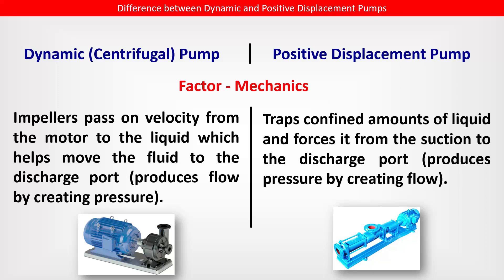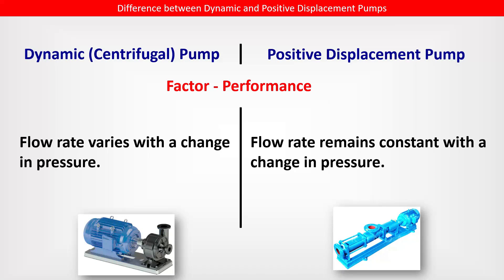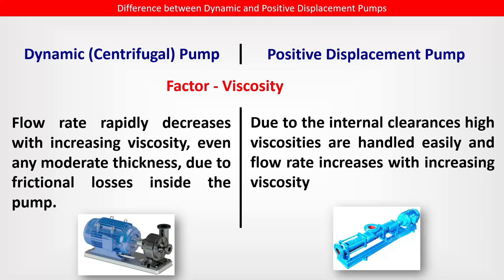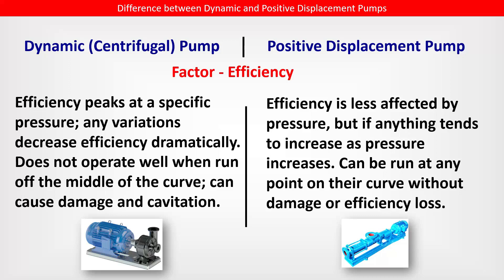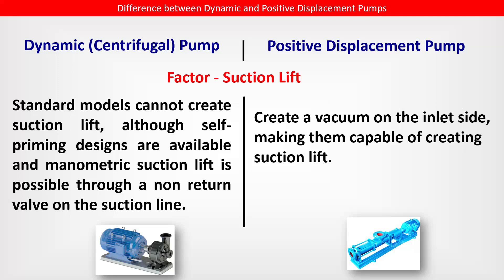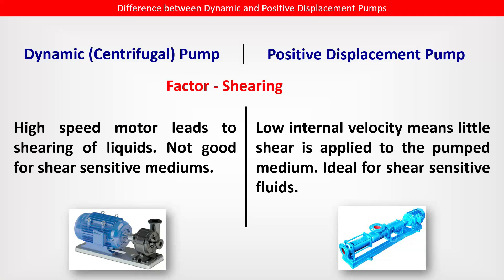DIFFERENCE BETWEEN CENTRIFUGAL PUMP AND POSITIVE DISPLACEMENT PUMP-Oil and Gas Professional